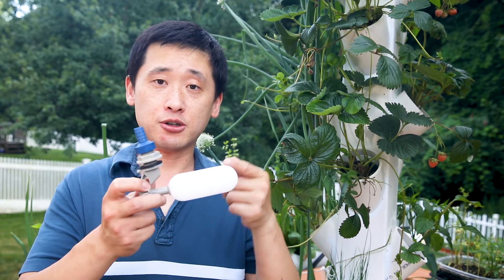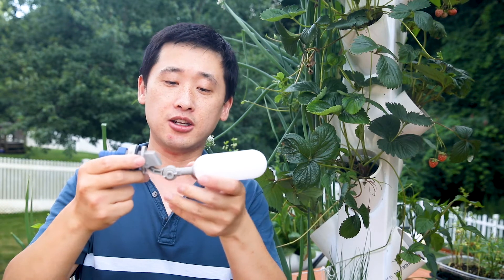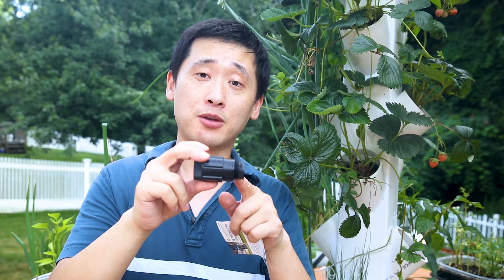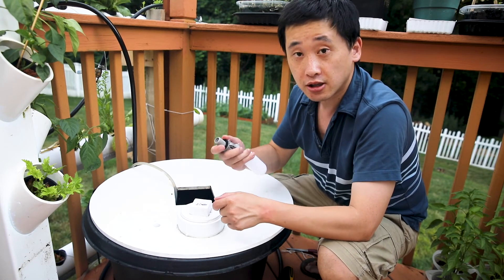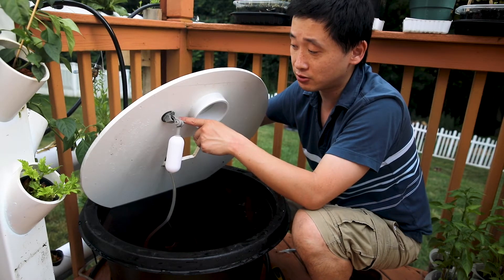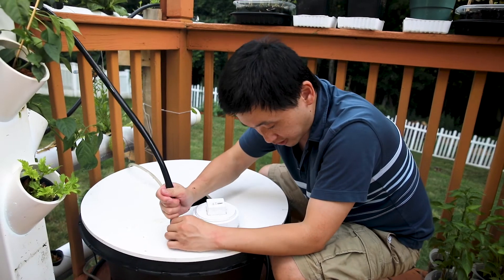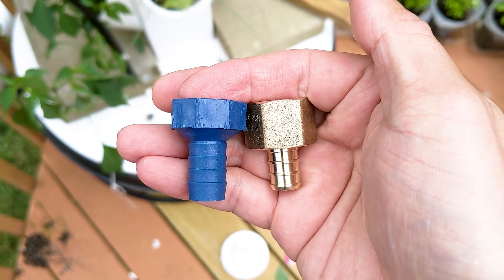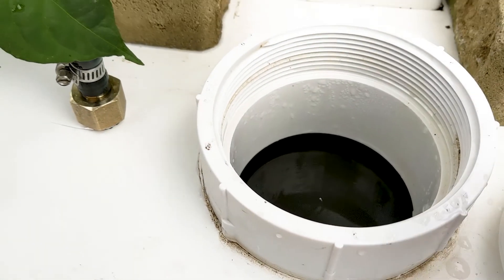Hassle-Free Water Top Off - CZ Mini Floating Valve for Hydroponic Nutrient Reservoir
This a quick guide to setting your CZ Mini Floating Valve to top off your nutrient reservoir. It's important to maintain stable nutrient levels in your system because this affects both your pH and EC values for your plants. Why take the risk and just install this easy too in a few minutes!

Floating Valve
Pressure Regulator

No products on this video were paid by anyone other than myself. Happy gardening!

Current Production Setup:
Battery Grip
Rode VideoMicro://amzn.to/3bBFajs
Portable stand
Tripod Mount
Rode VideoMic NTG
WS11 Deadcat
10ft Audio Cable TRS to TRS